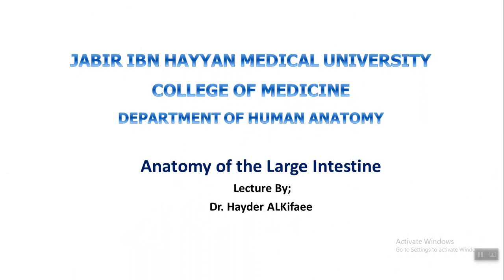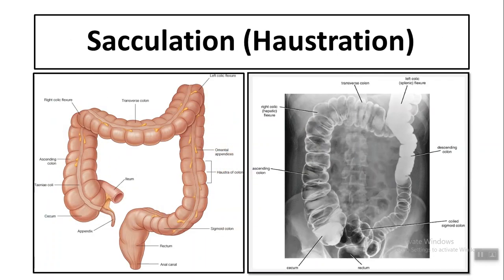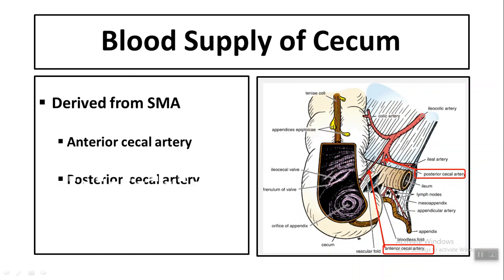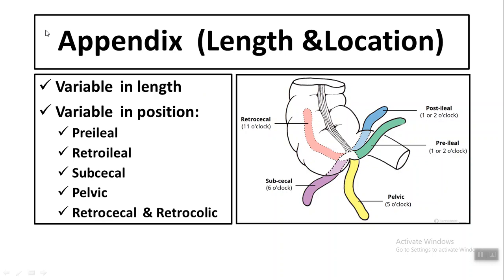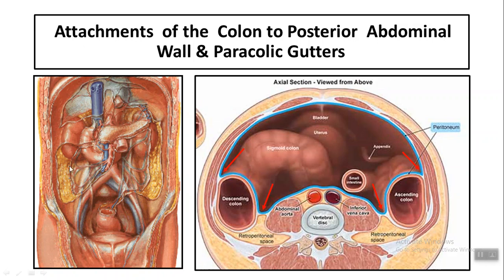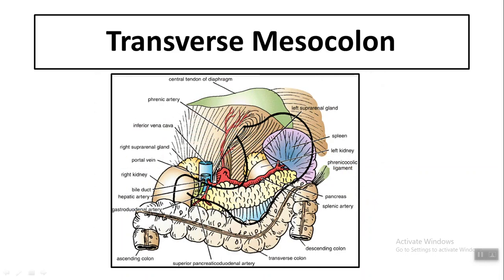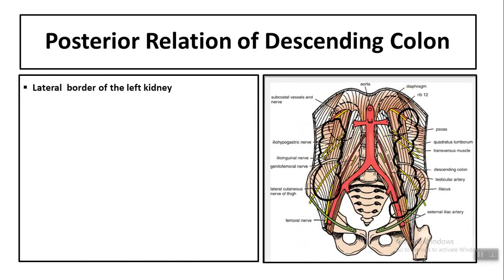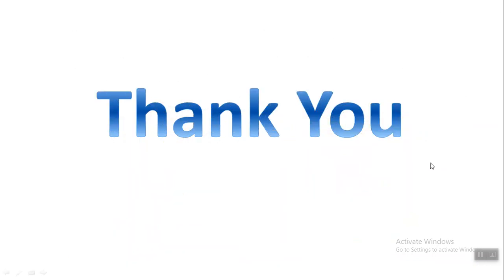Large Intestine Lecture 8